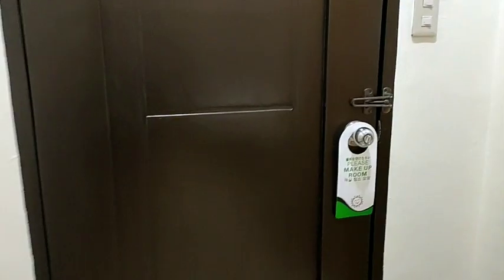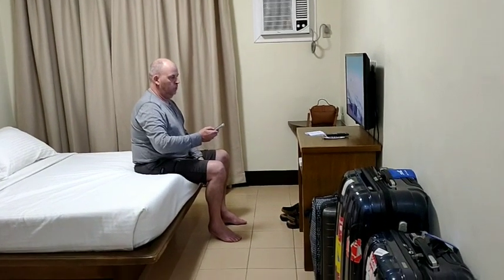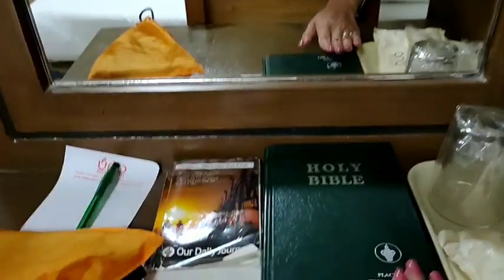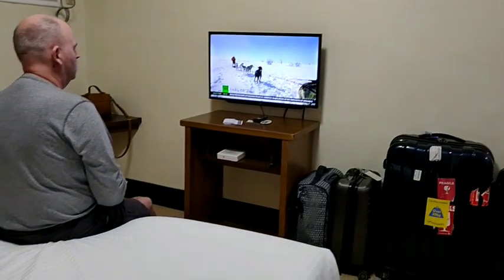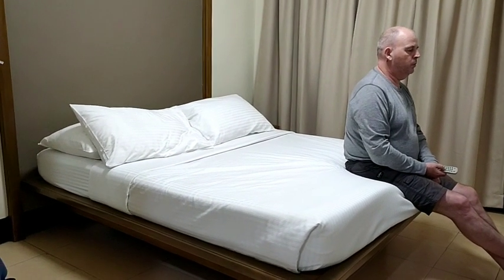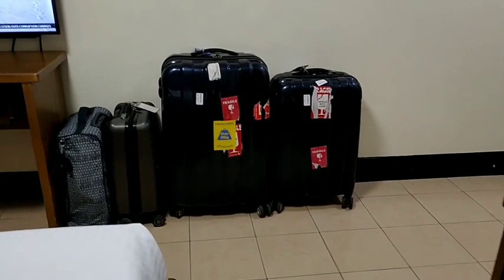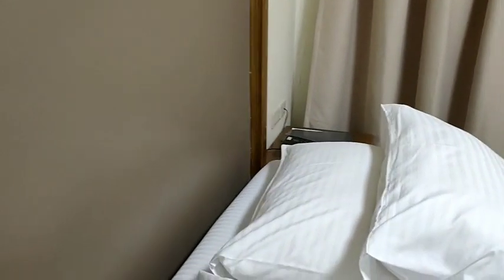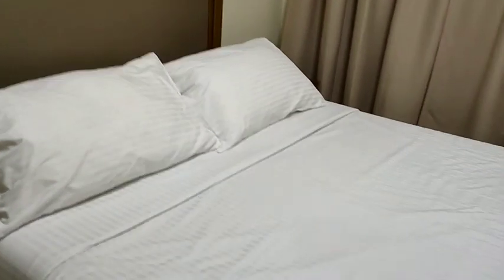UNO BUSINESS HOTEL TOUR?| Valencia Bukidnon